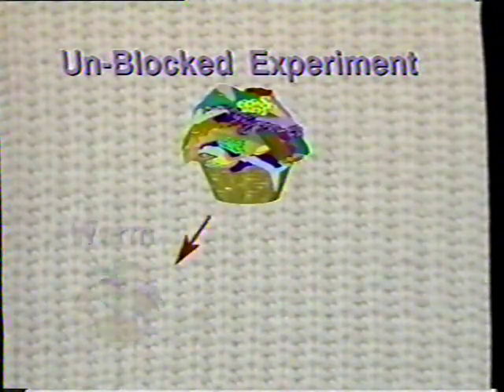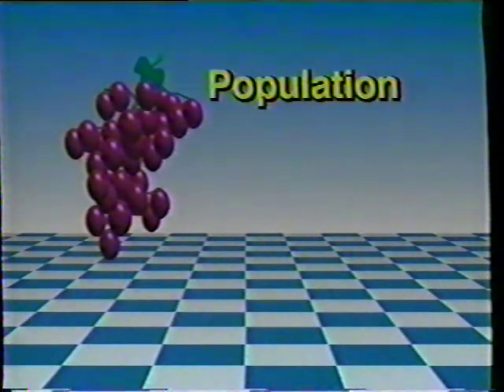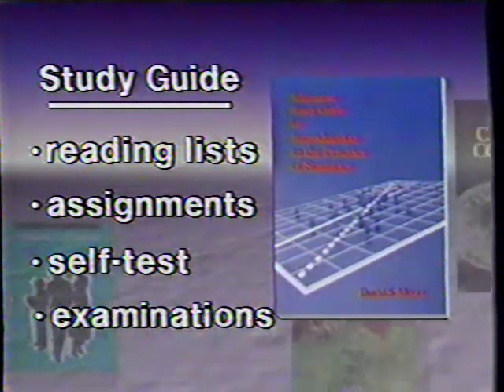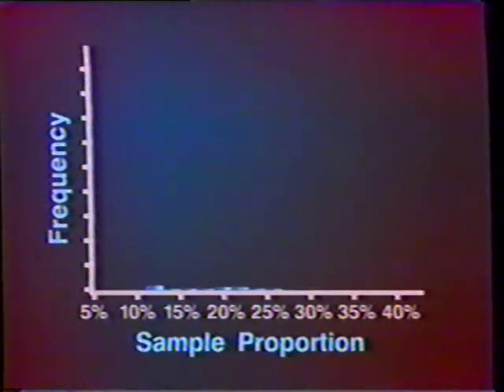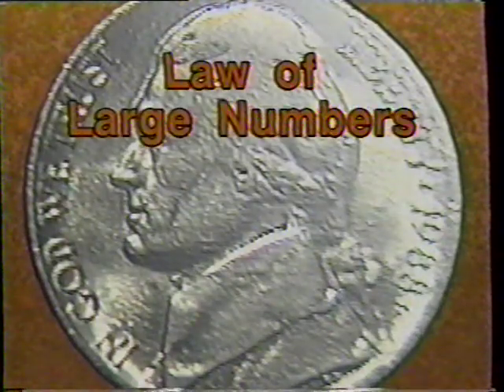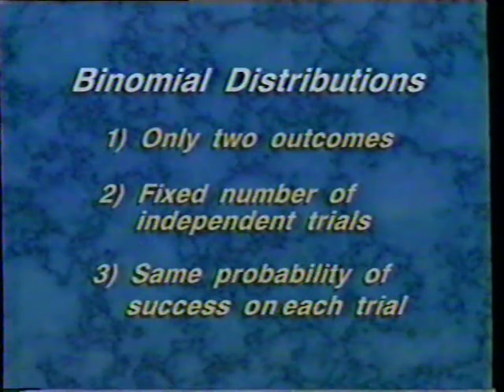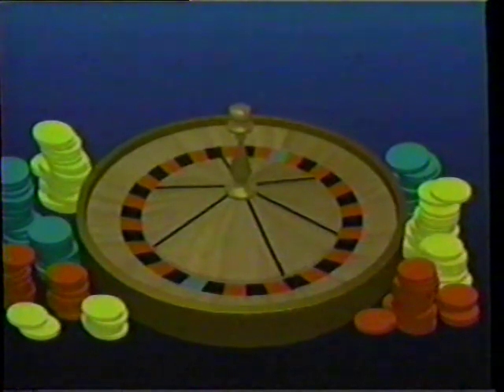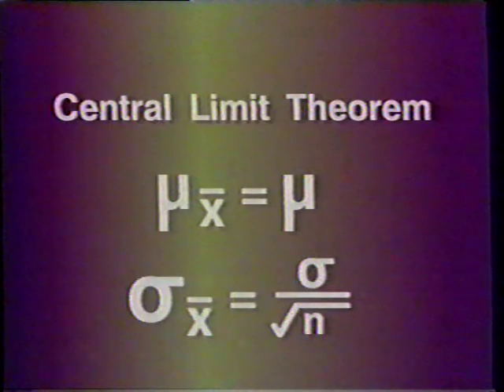Probability and Statistics #4